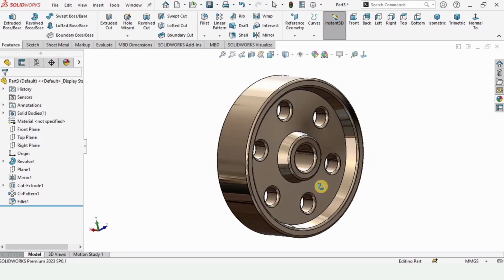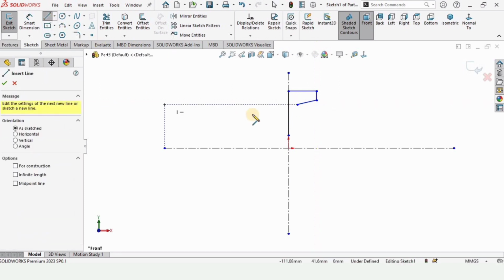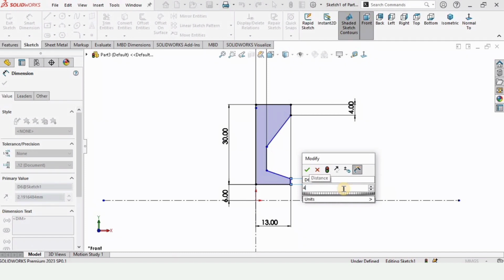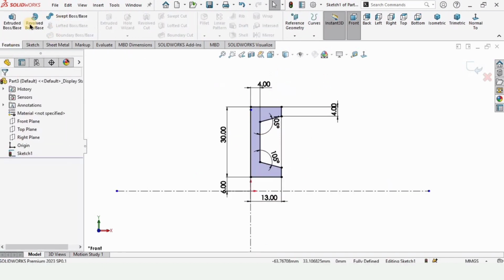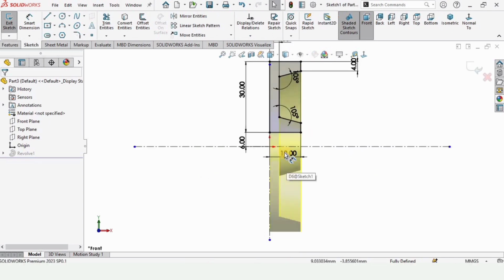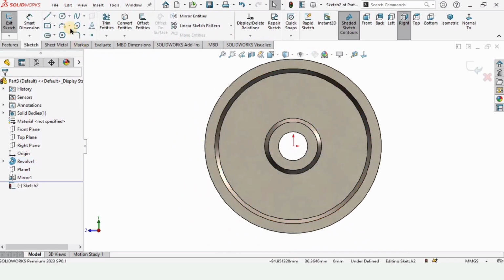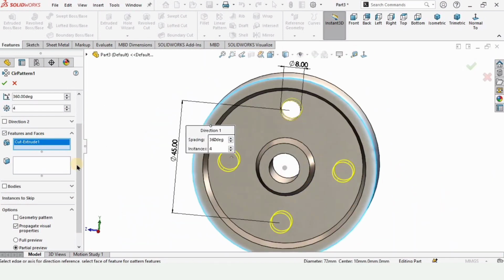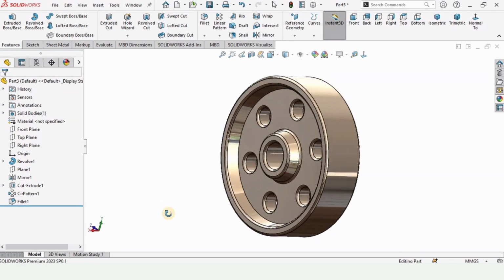Revolved Boss/Bass tutorial in SolidWorks | Robo CAD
This solidworks tutorial is about how to use Revolved Boss bass in solidworks. By revolving the sketch about a center line how we can model parts in Solidworks. Also, How to make Plane at specified location and how to mirror by using that created plane is also explaine. Circular pattern is also explained in the tutorial.

First we made a sketch and specified dimensions in mm as unit. Then we used Revolved Boss Bass tool in solidworks to make the part. After that we created a plane and Mirror the revolved part about the newly created plane. then we cut a hole of 8mm diameter. Finally we have used Circular Pattern to make a hole pattern of 6 circles.